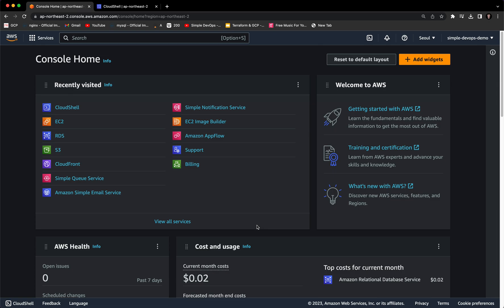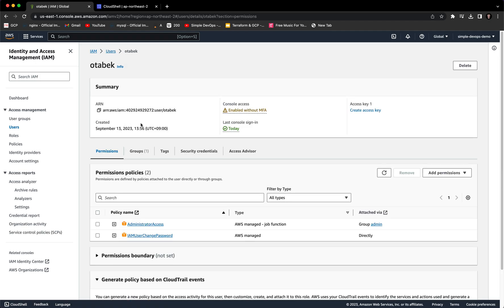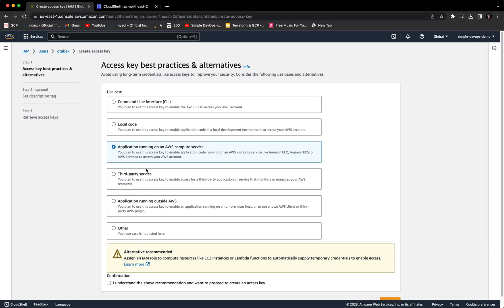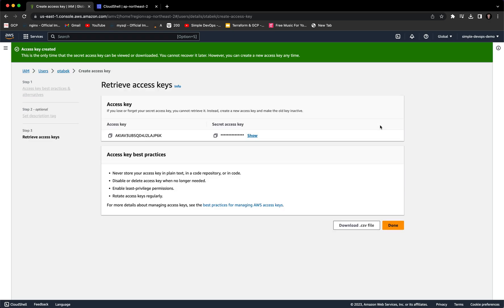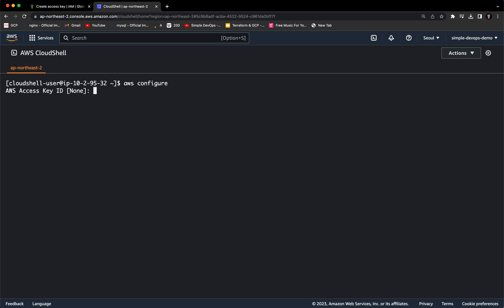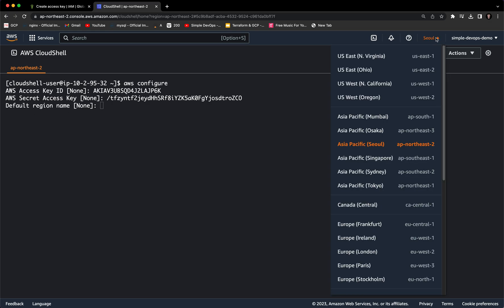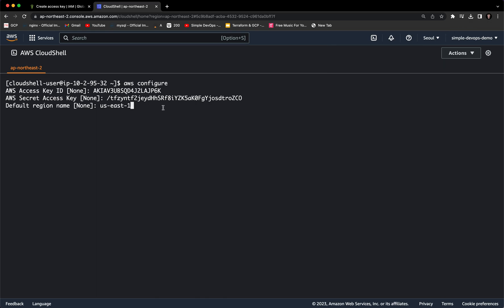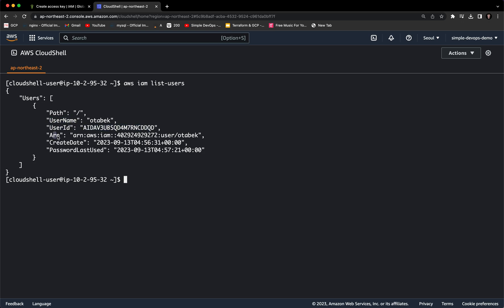How to create Access key and Secret key in AWS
In this hands-on video we will see how to create access key and secrect key in AWS